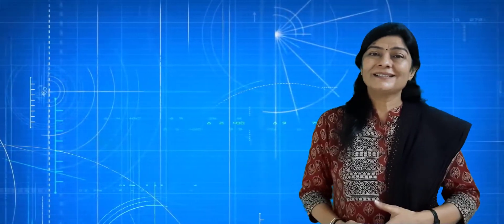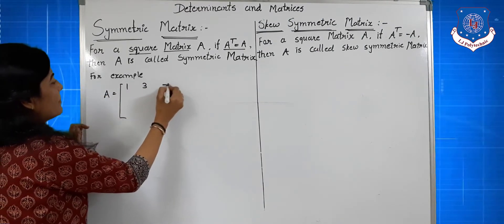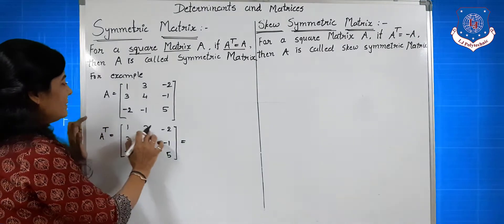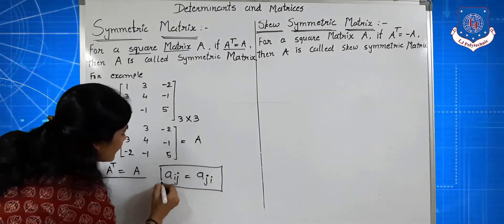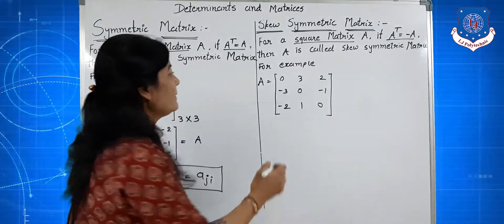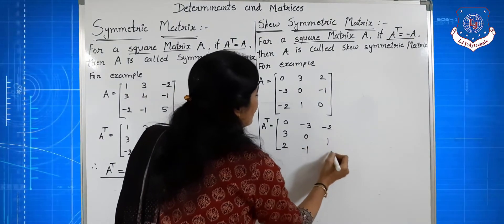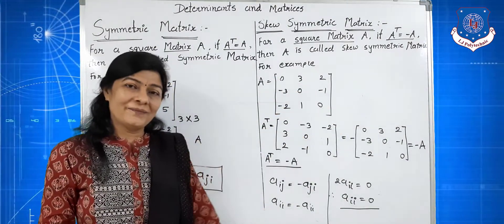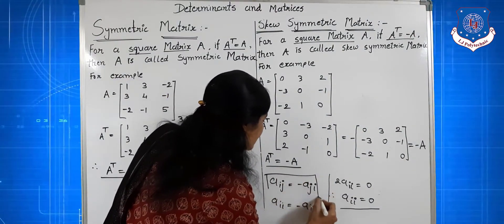Mathematics-Symmetric and Skew Symmetric Matrices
In this video I have explained Symmetric and Skew Symmetric Matrices.

This channel will be very much useful for all the students as we have made our best efforts to make each and every topic as easy as possible.